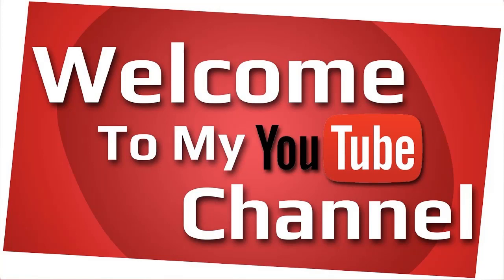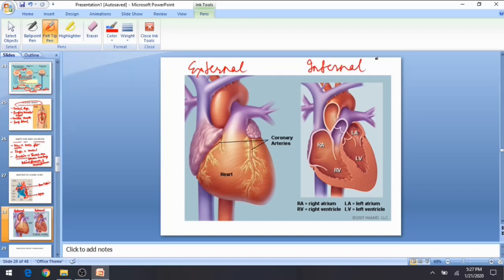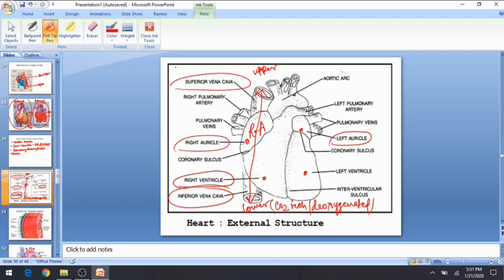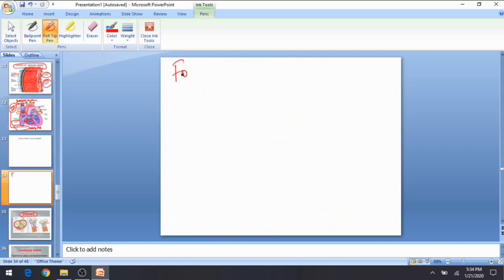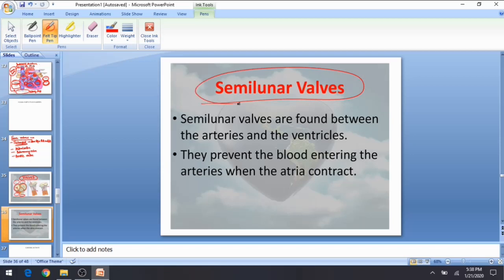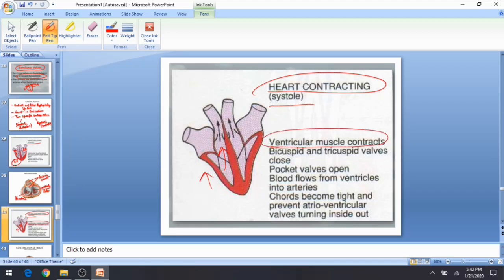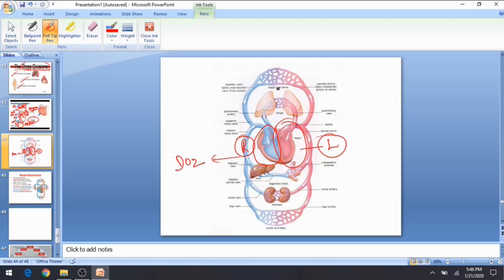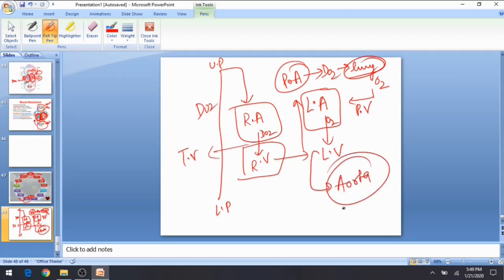Human Circulatory System Part2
The heart is important because it pumps blood around your body, delivering oxygen and nutrients to your cells and removing waste products.There are valves between the atria and ventricles that make sure blood flows in one direction through your heart.